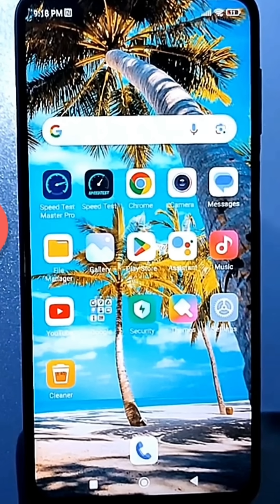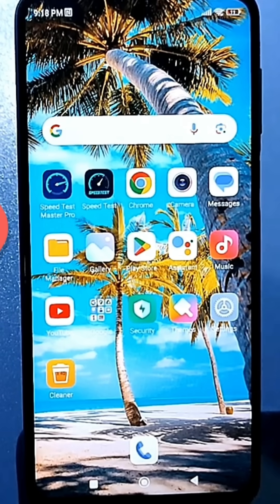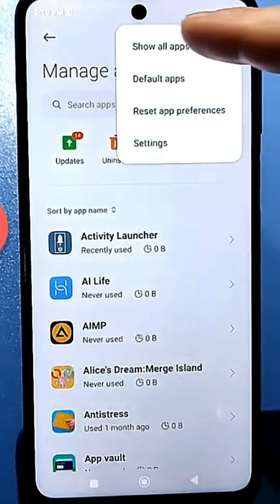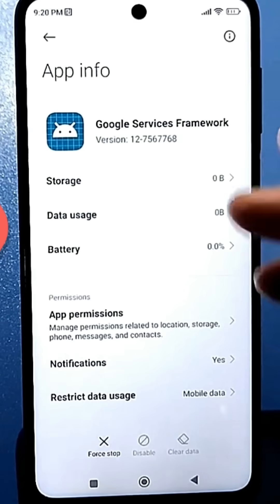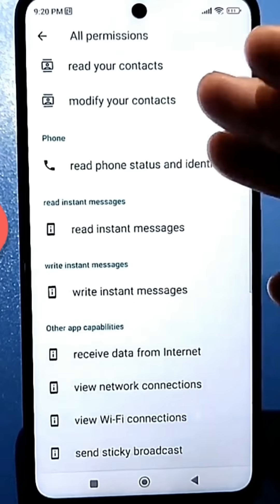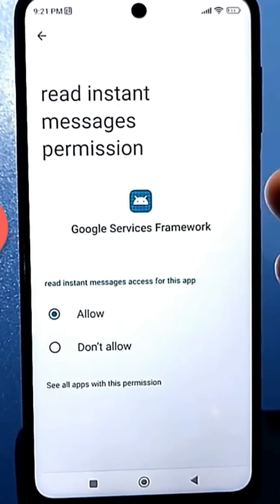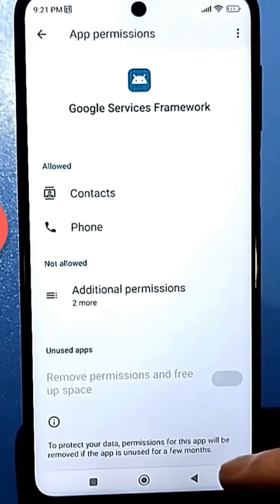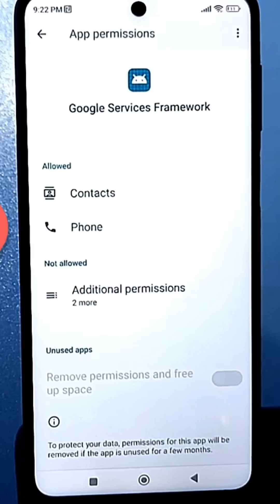Turn This Off 👉 Now GOOGLE SEES YOUR MESSAGES on YOUR PHONE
You've probably guessed that your Android phone may have built-in features and apps that monitor your activity. The most important thing is to avoid giving too much freedom and permissions to certain apps; it's best to check your phone for such features.
Now GOOGLE SEES YOUR MESSAGES on YOUR PHONE. Turn This Off